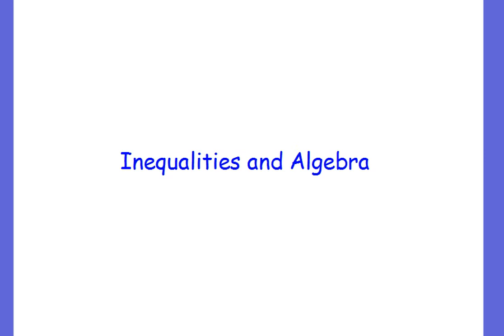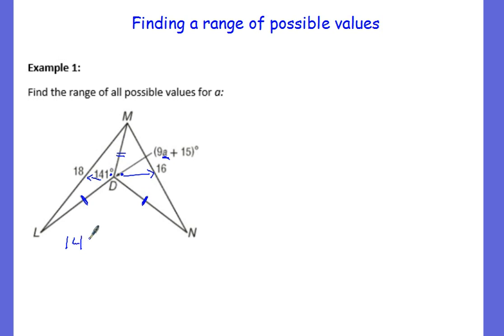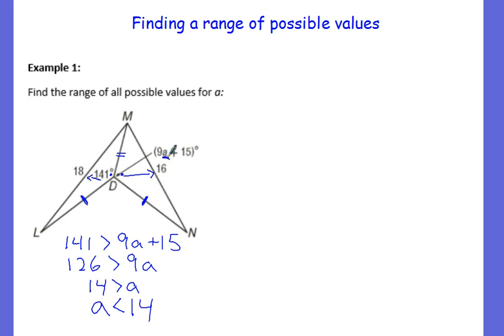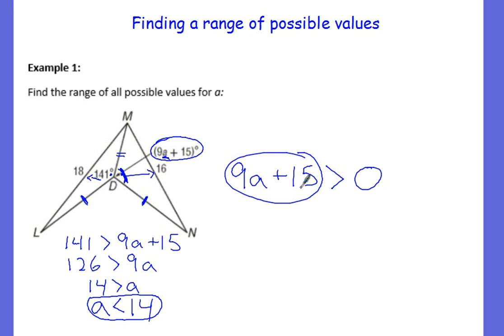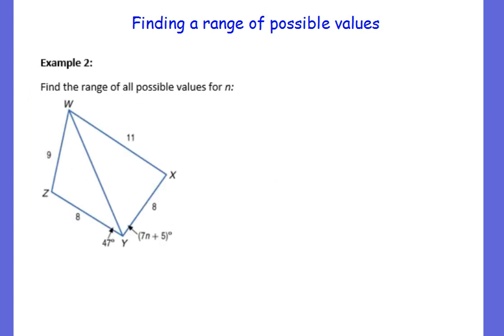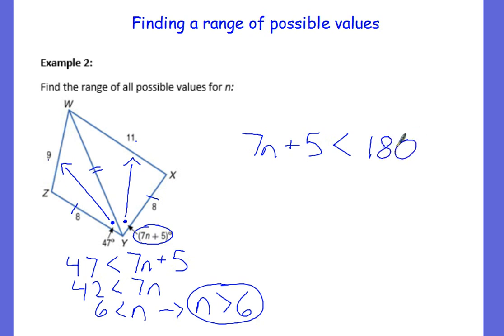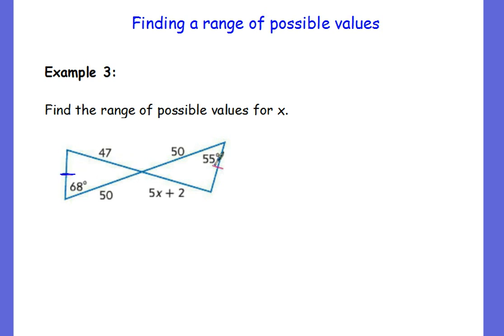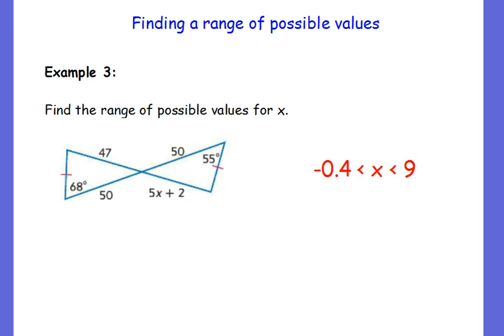Hinge Theorem - Restrictions on x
How to use the hinge theorem to find possible values for x.